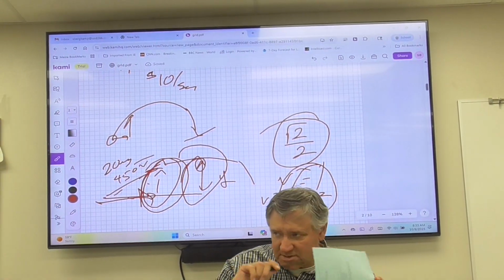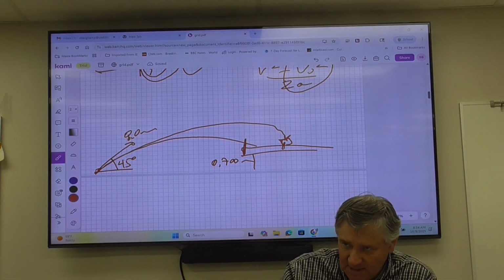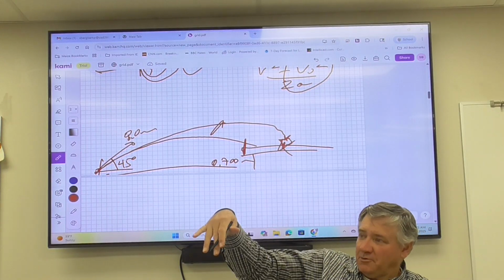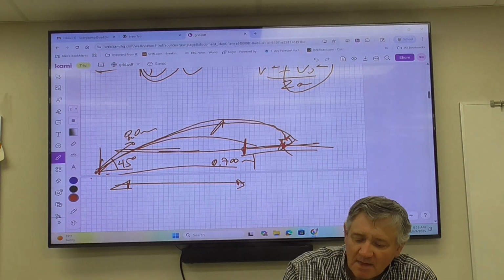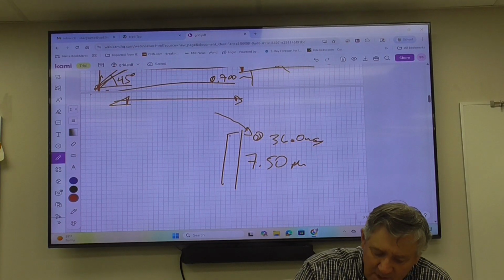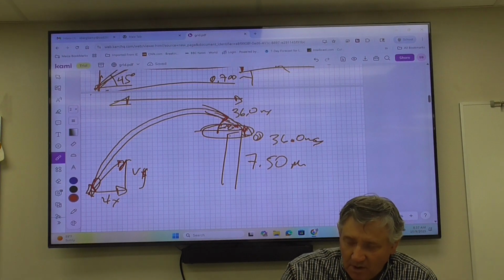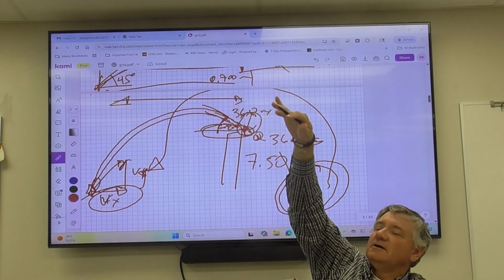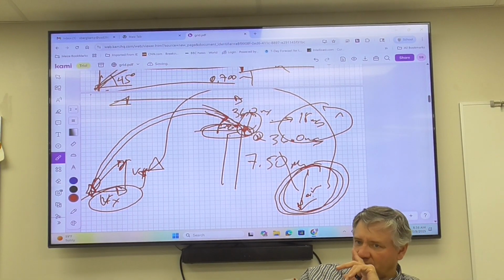AP Physics 10 9 2025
Explain problems on marble launch lab.